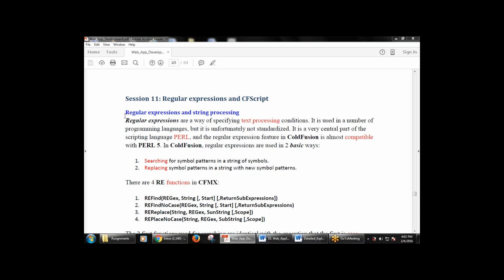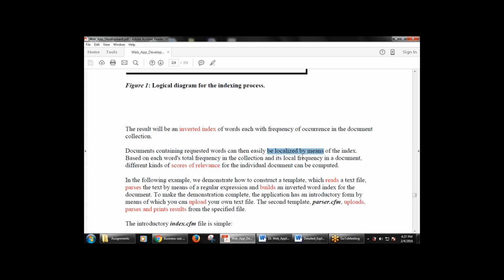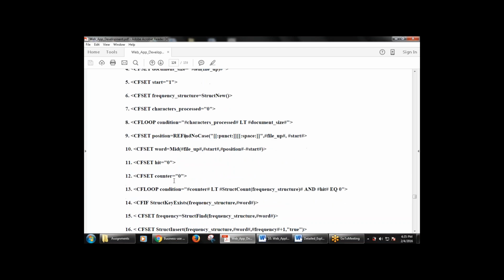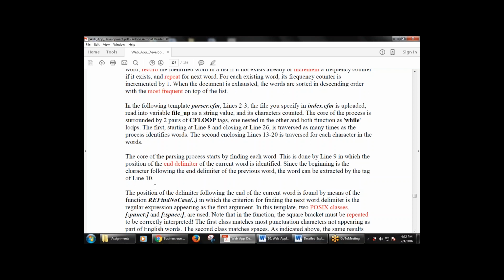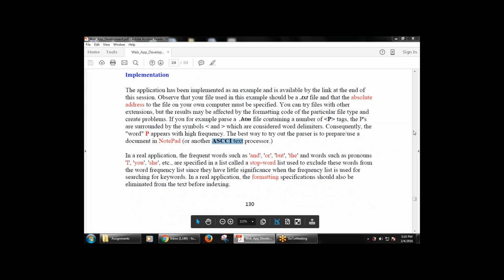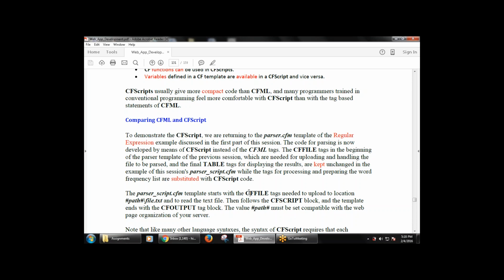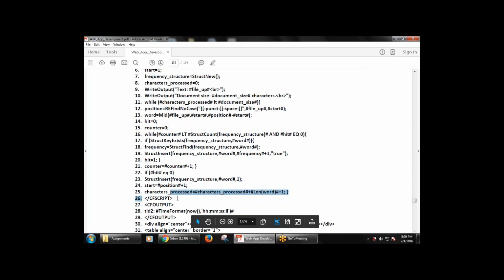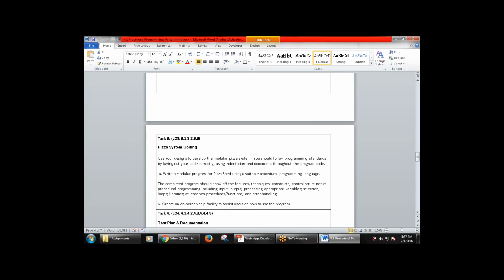Session 11 Regular expressions and CFScript